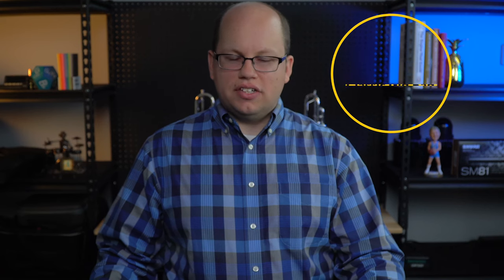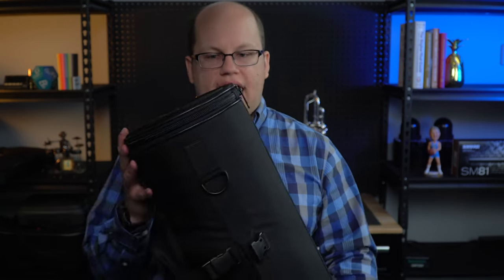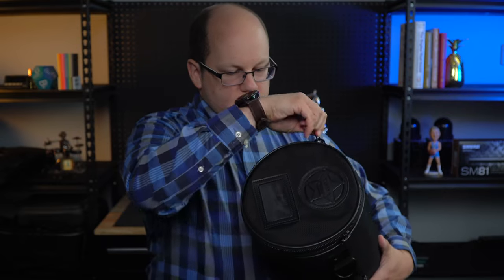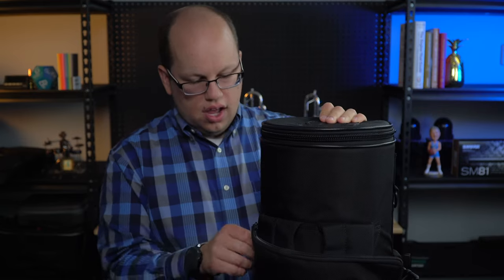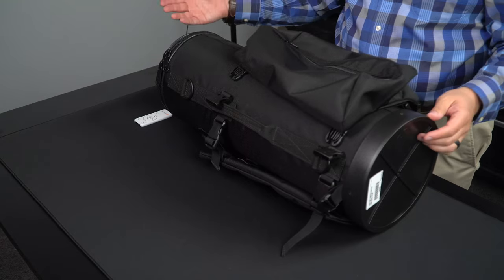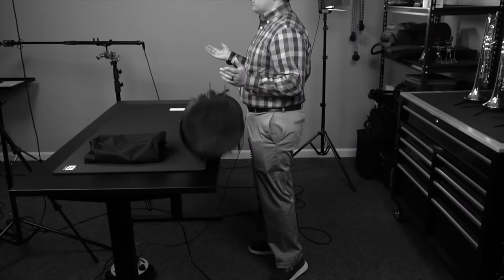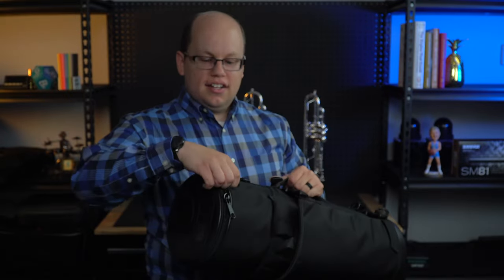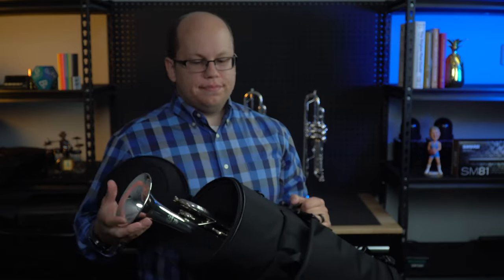You did WHAT to your Trumpet Case?!?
Whether you are a professional trumpeter protecting your investment or a clumsy middle schooler with the butteriest of fingers...or both: The @TorpedoBags  "CLASSIC"  Trumpet Case can withstand anything you throw at it, or throw it at!

Durability
1680 Denier Ballistic Black Nylon is standard.
Huge #10 YKK main zippers.
Industry-leading ITW Nexus clips.
Metal Hardware.

Capacity
One Trumpet.
Any and all needed mutes.
Massive space for up to 300 pages of music and will fit ANY orchestra folder.
Mouthpiece lid pocket for added storage.

Included
Removable Mute Bag and Music Pouch.
2 inch wide No-Slip Shoulder Strap.
Removable Lid Pocket for mouthpieces, valve oil, etc.

Design
Features serious Back Pack Straps modeled after a mountaineer pack that tuck away when not needed. The CLASSIC™ rides high on the back, making it a perfect case for use on a bike.
This case is sturdy on the floor, leaving an 8 inch footprint, and makes a GREAT trumpet stand on set breaks.
At 6 pounds, the CLASSIC™ Trumpet Case is lighter than most single cases.

Colors
Black, Deep Red and Royal Blue are made from 1680D ballistic nylon.
Cordura holds a very slight edge in durability, while the 1680D has a shinier appearance and sheds dust easier. The denier count refers to the weight of the fabric threads, not tear or abrasion resistance. Both are extremely high quality fabrics. Both are urethane coated and will be very water resistant.

Specs
6 pounds (2.7 kilos), 22 inches tall, 8.5 inch diameter (56 cm x 21.5 cm). Flies well